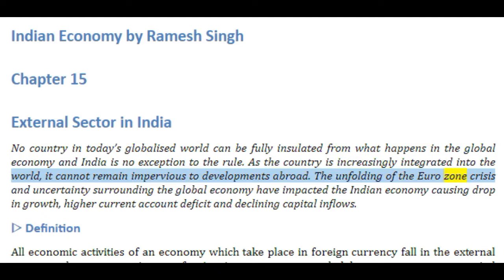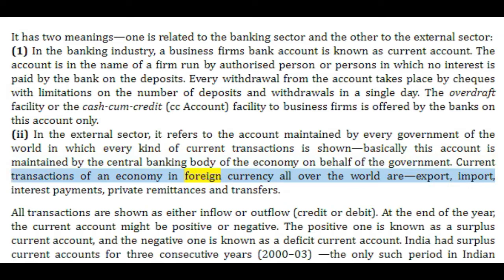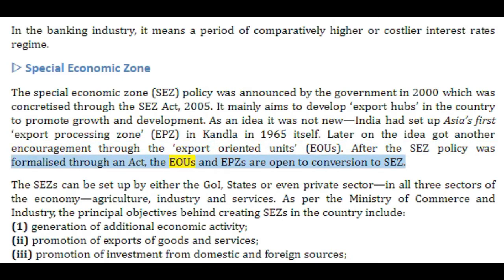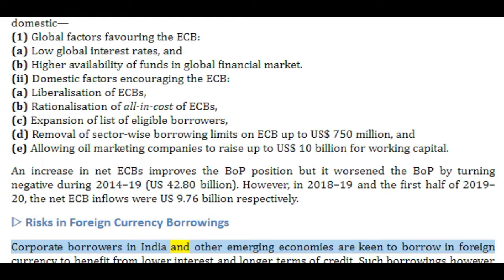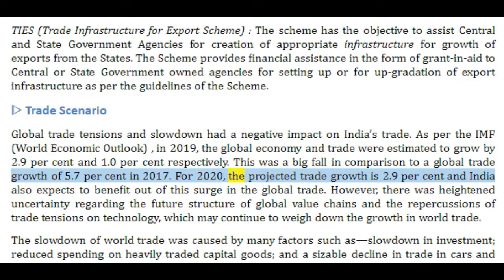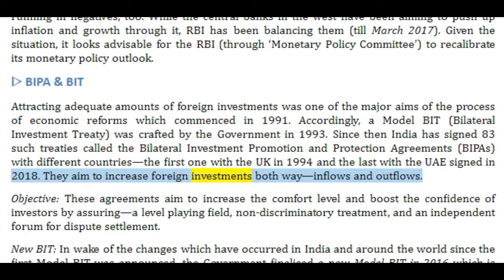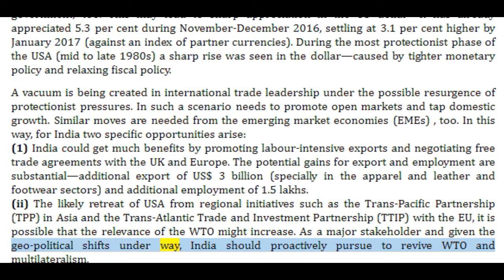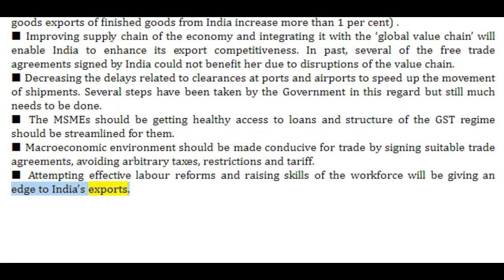INDIAN ECONOMY | RAMESH SINGH| Chapter 15- External Sector in India| In Audiobook